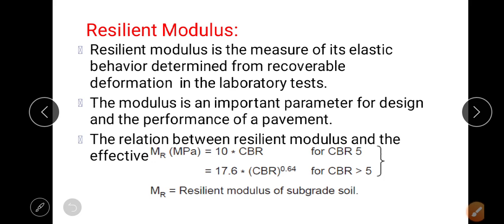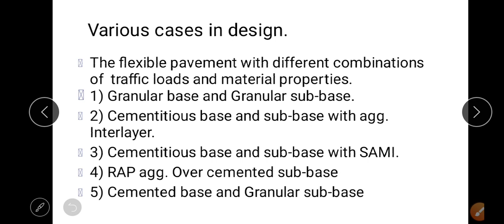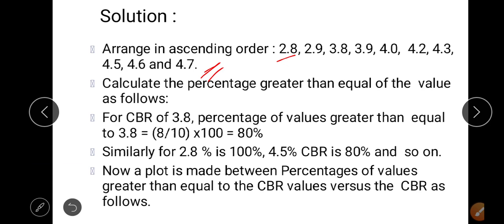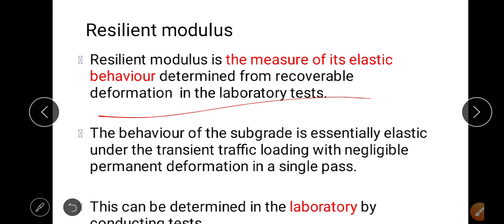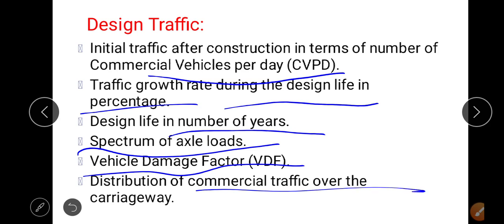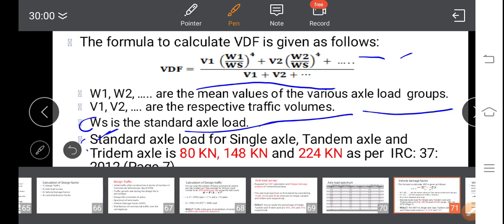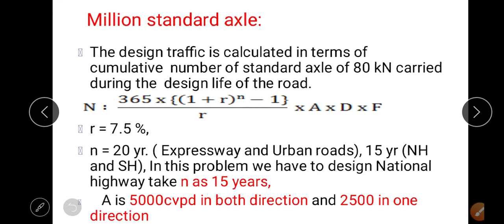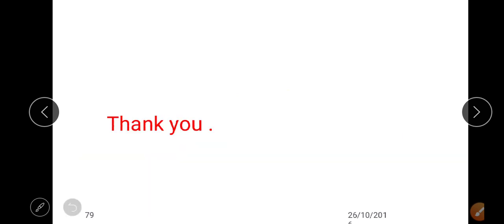Unit-5:L.No.4: Design of Flexible Pavements as per the guidelines of IRC:37-2012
Design of Flexible Pavements as per the guidelines of IRC:37-2012: Resilient Modulus, What's the Design & Why?, Cases in the Design, Problem Statement for the Design & Solution for the Design.